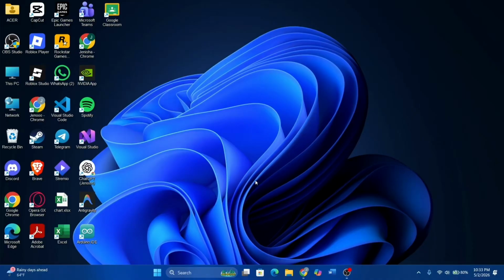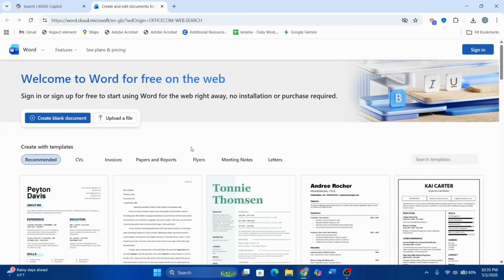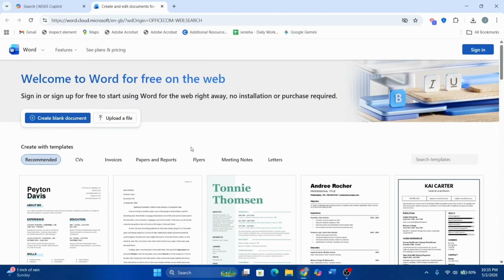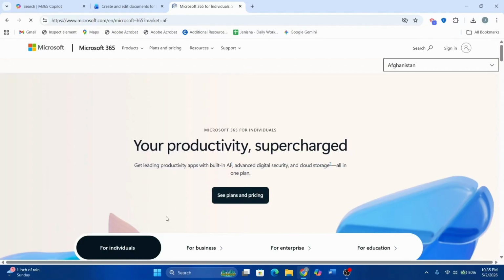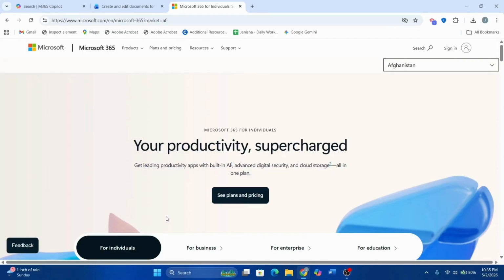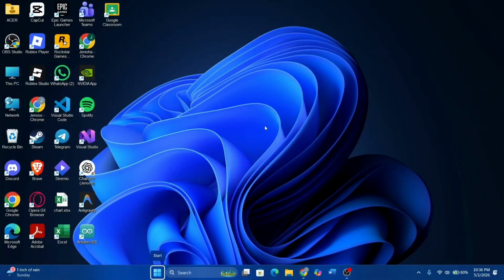How to Get Word On Windows for Free ?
Hello Guys,

How to Get Word On Windows for Free ?: Welcome to our step-by-step guide on "How to Get Word On Windows for Free!" If you want to use Microsoft Word on your Windows PC or laptop without paying, there are several official and safe methods you can use. We will also show you how to install and use Word on Windows and edit documents without needing a paid subscription.

In this video, we will show:
How to get Microsoft Word for free on Windows PC
How to use Word Online for free
How to use free Word alternatives on Windows
How to install Word on laptop legally

What you'll learn:
Can I use Microsoft Word for free on Windows?
How to open Word without paying?
Is Microsoft Word Online free to use?
What is the best free alternative to MS Word?
How to download Word legally on PC?